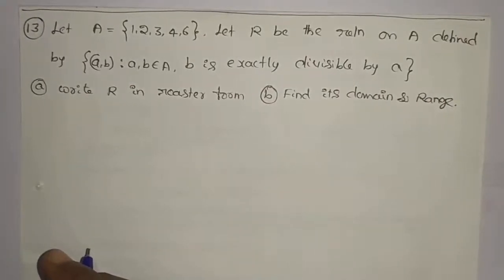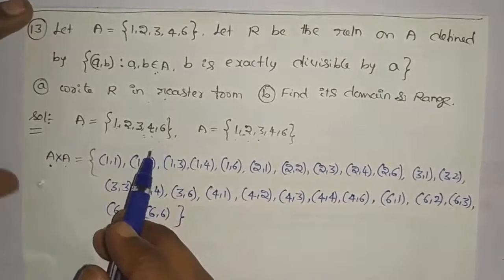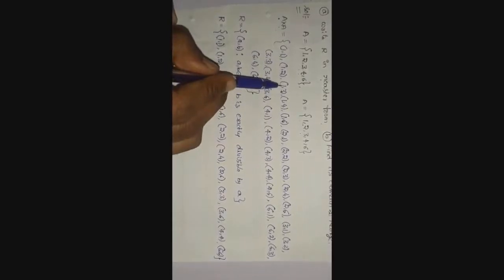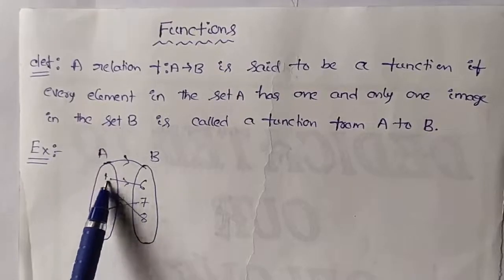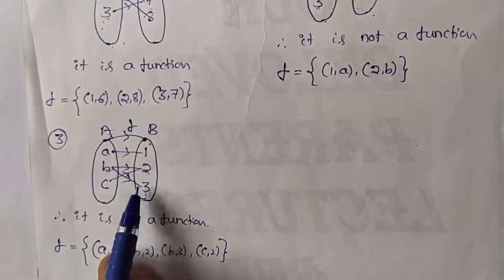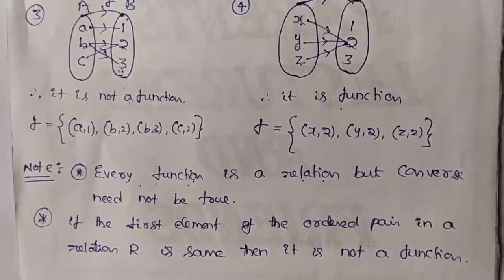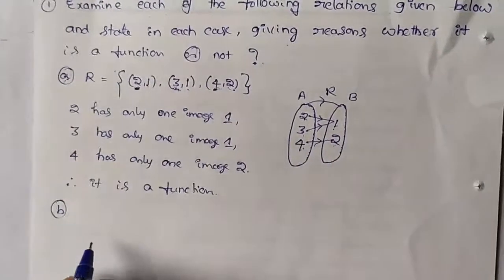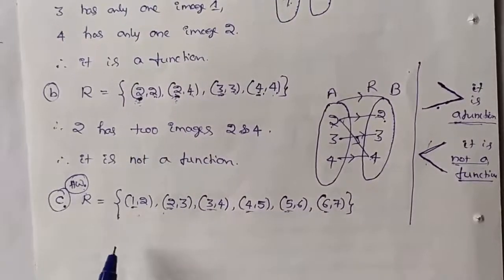Relations and Functions-7 of Class 11 NCERT BY SHAFI